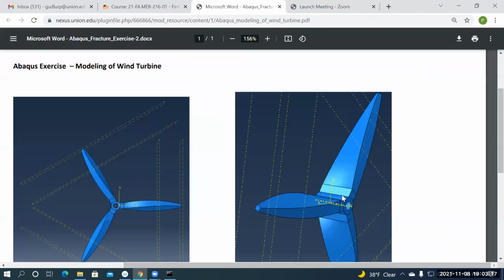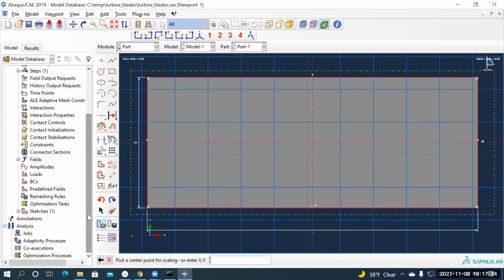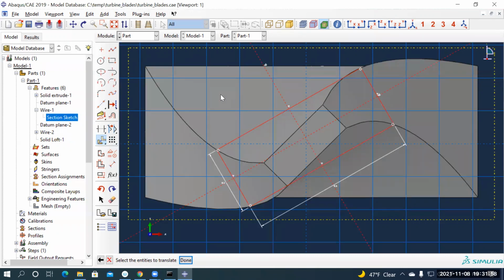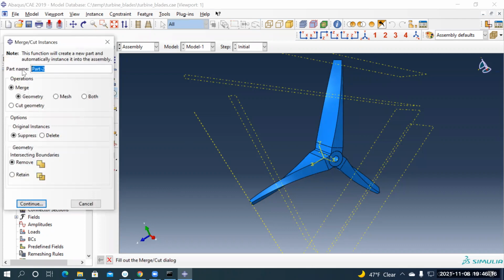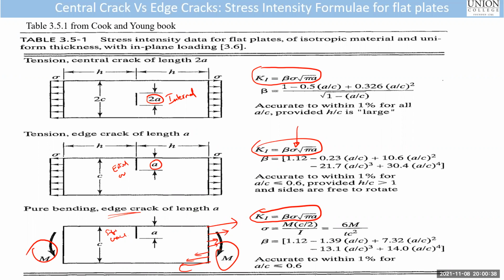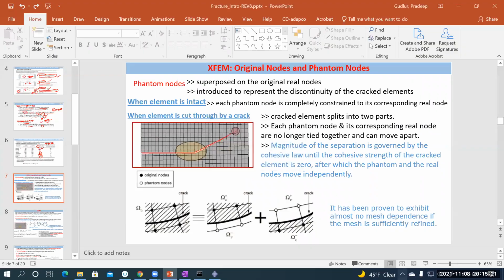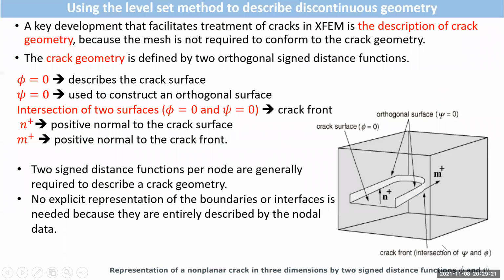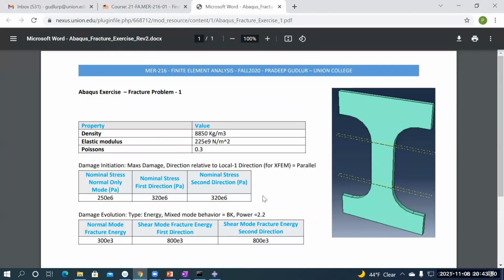Blade modeling +Theory Fracture Mechanics XFEM (Extended FEM) in Abaqus -Lecture 8th Nov 2021